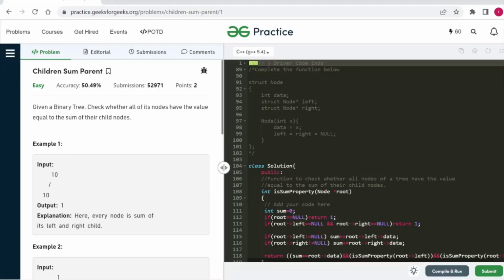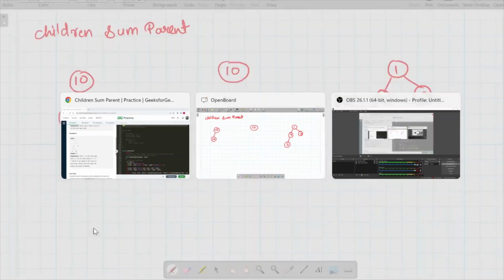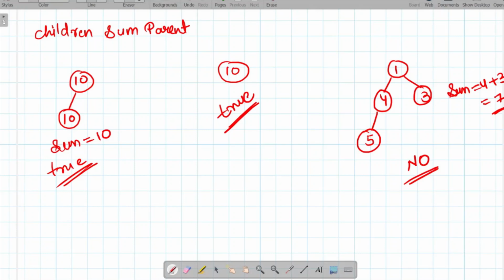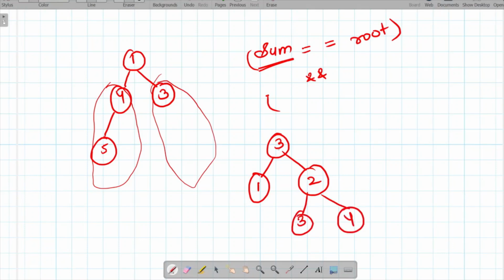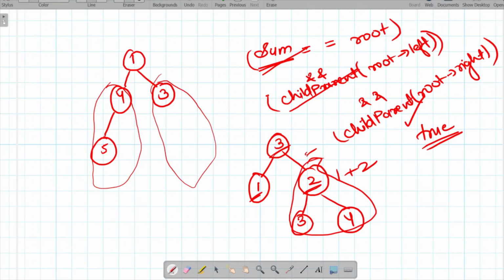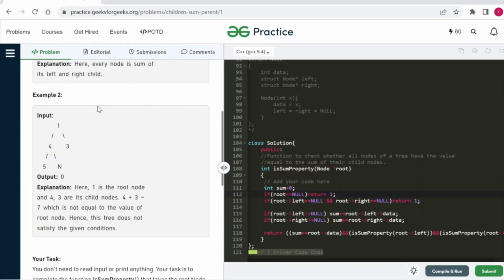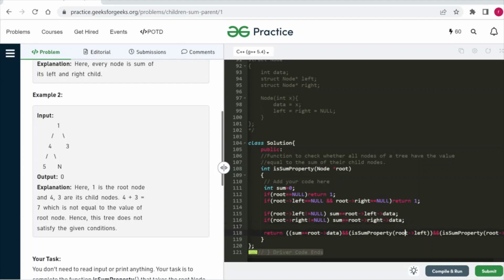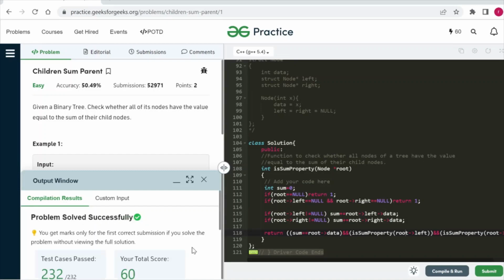10. Children Sum Parent | Tree Data Structure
Children Sum Parent | Tree Data Structure